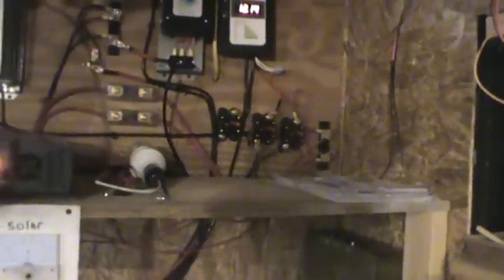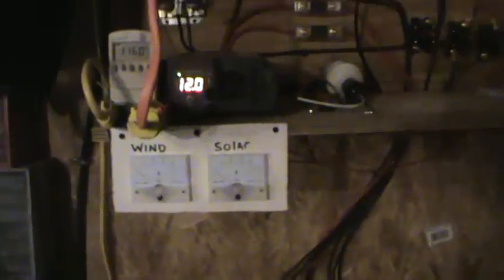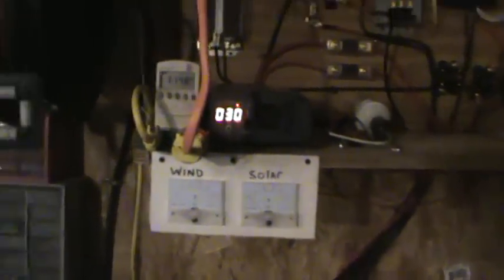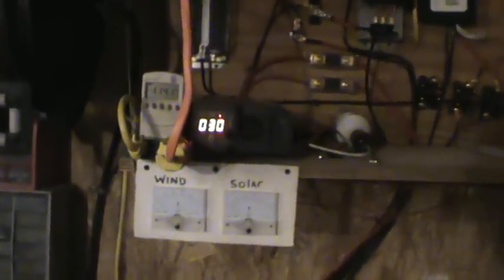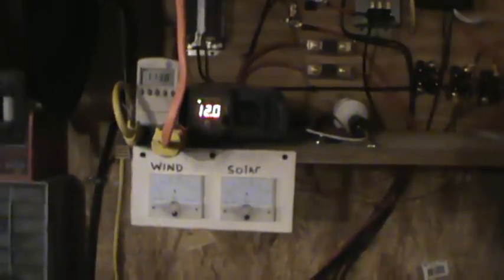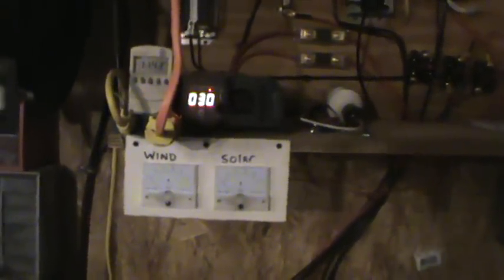ammo can battery terminal box ?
battery terminals in side the shop